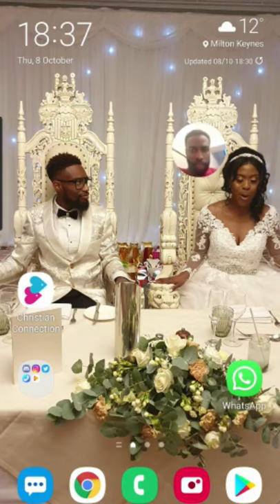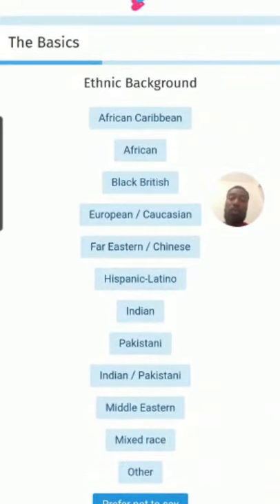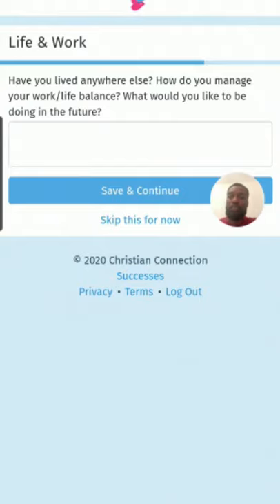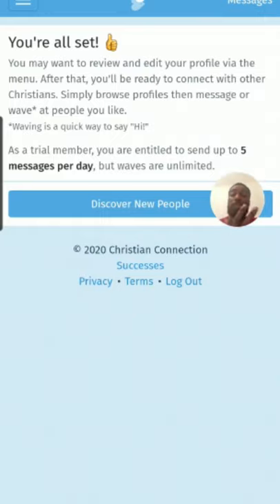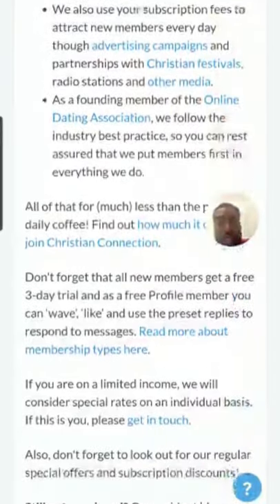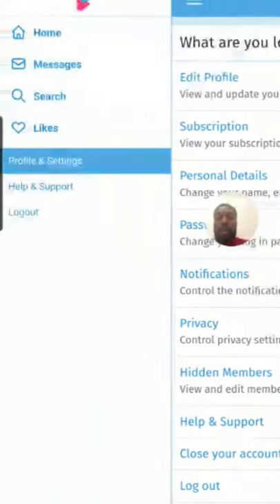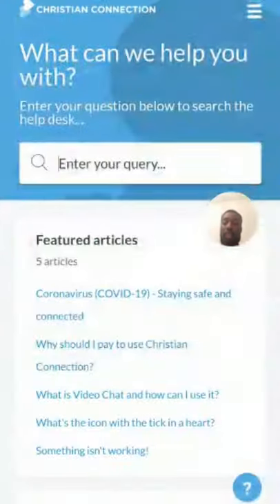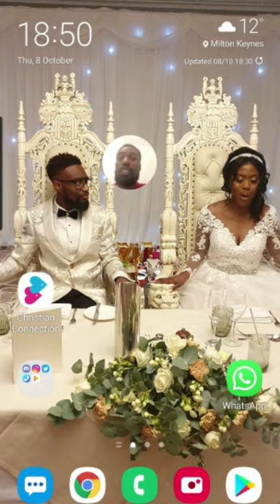HOW TO USE CHRISTIAN CONNECTIONS/HOW TO SET UP YOUR PROFILE